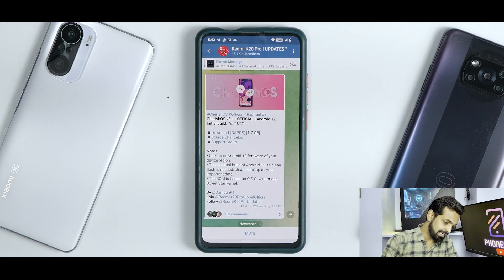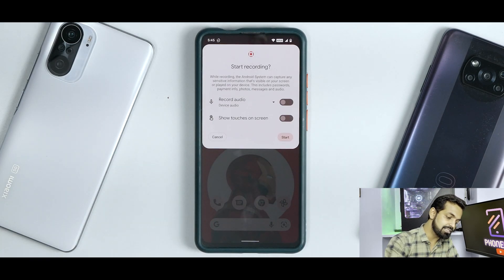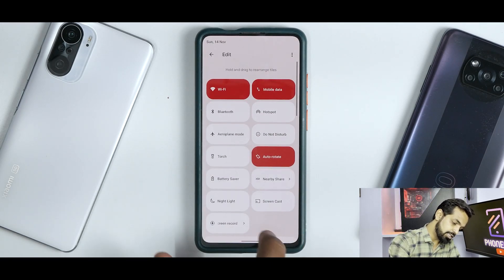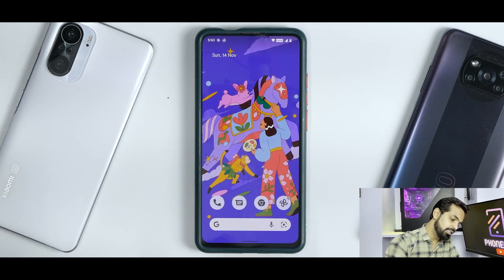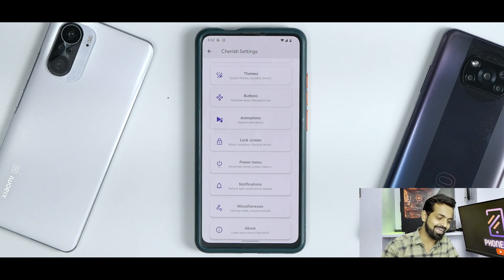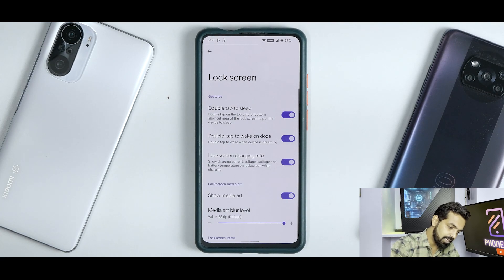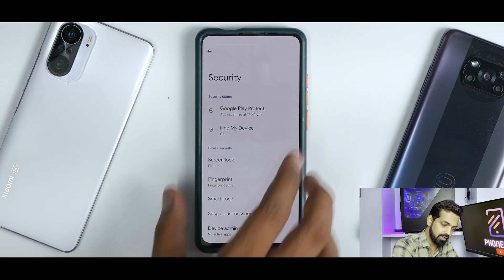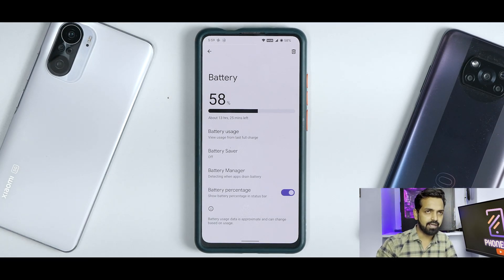K20 PRO Official Android 12 | CherishOS v3.1 - COMPLETE REVIEW | FEATURES, BUGS & BENCHMARKS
The amazing Cherish OS 3.1Rom For Redmi K20 Pro Now Comes With Android 12. We installed it using Orangefox recovery and after the initial setup the experience has been amazing. Cherish OS 3.1 comes with the Soviet Star kernel
which performs great. Compared to the not so smooth MIUI 12.5 update Cherish OS 3.1 is way smoother and faster on this phone. This rom has some customization and no bloatware which makes this rom fluid.
In todays video we cover the complete review of this amazing custom rom.

redmik20pro CherishOS
redmik20pro custom rom
redmik20pro install custom rom
redmik20pro best custom rom